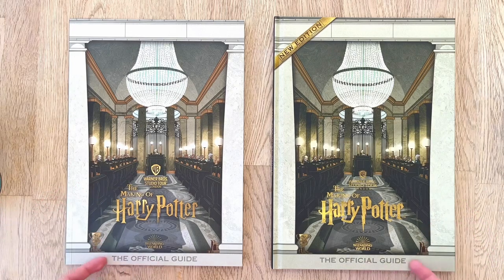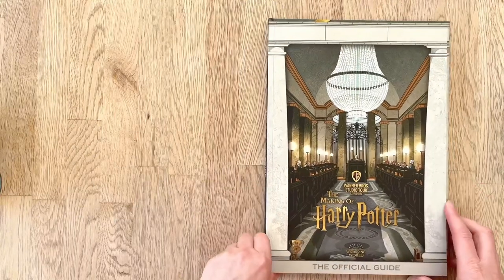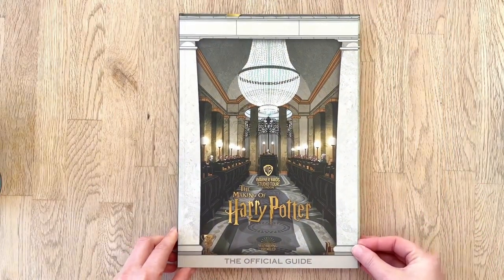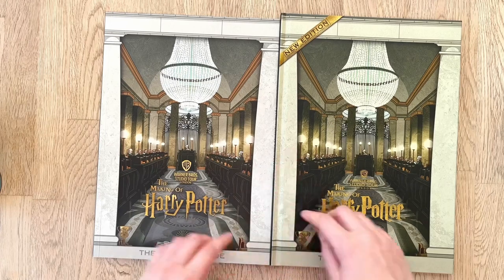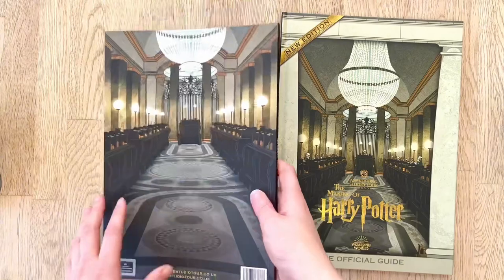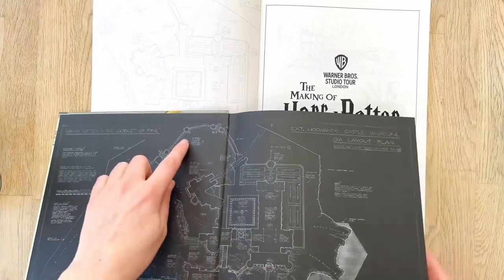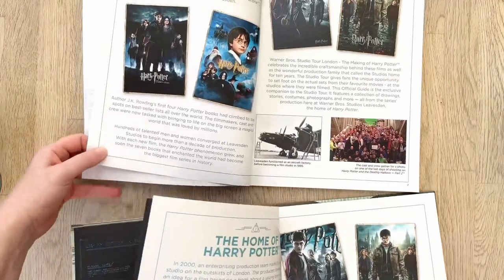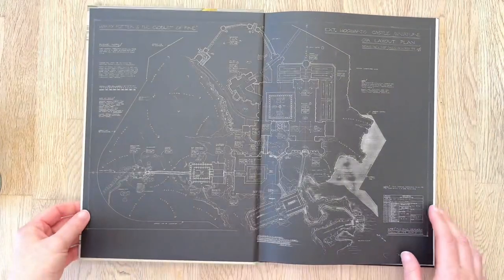Harry Potter Studio Tour Official Souvenir Guide Full Flip Through + Paperback & Hardback Comparison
Hi

Today I flip through the Harry Potter Studio Tour official souvenir guide book and compare the hardback and paperback versions for any differences.